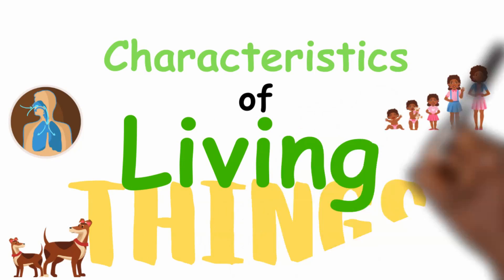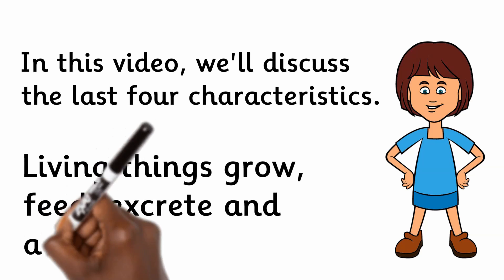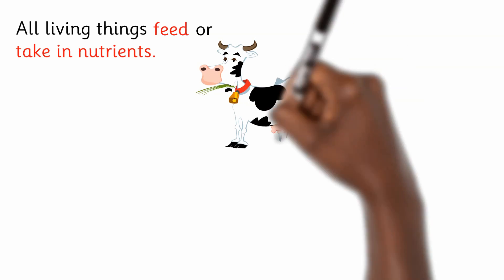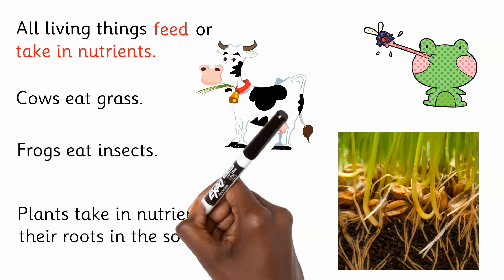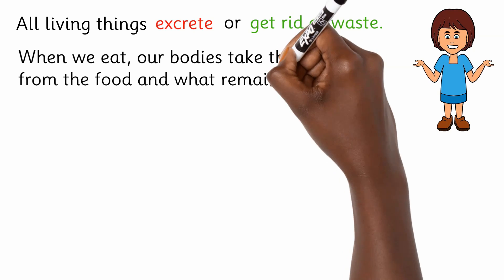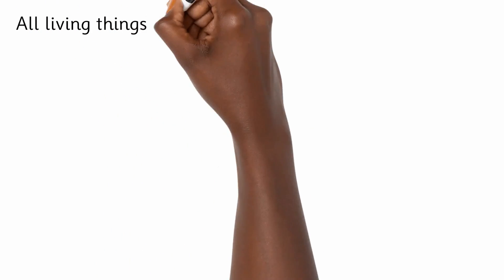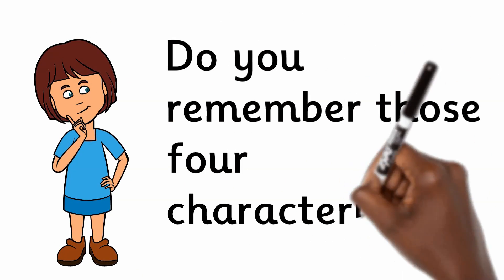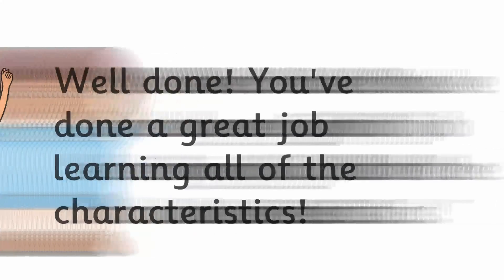The Characteristics of Living Things Part II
All living things share seven (7) characteristics. Today, we will discuss the last four characteristics.

Living things grow, feed, excrete and are sensitive.

All living things grow. We get bigger and older as time
goes on.

All living things feed or take in nutrients. Cows eat grass.
Frogs eat insects. Plants take in nutrients through
their roots in the soil.

All living things excrete or get rid of waste. When we eat
our bodies take the nutrients from the food and what remains is waste. We get rid of that waste by passing water (urinating) or stool (defecating).

All living things are sensitive. Living things can feel
or notice changes in their environment and respond to them.